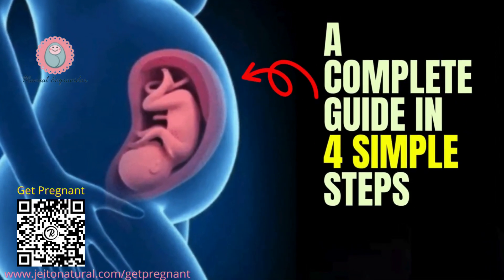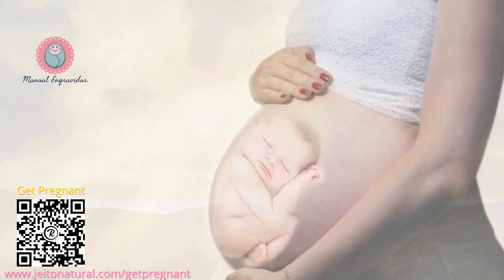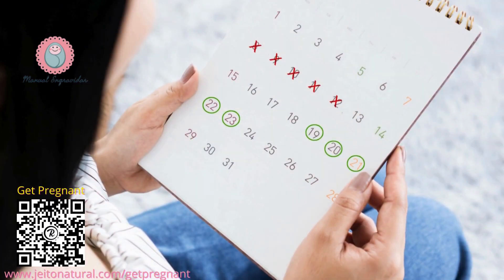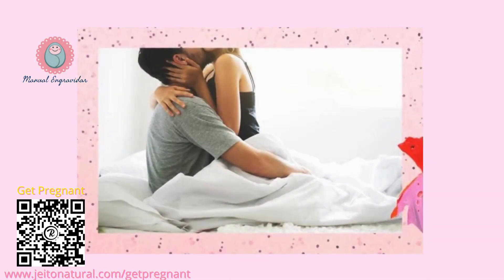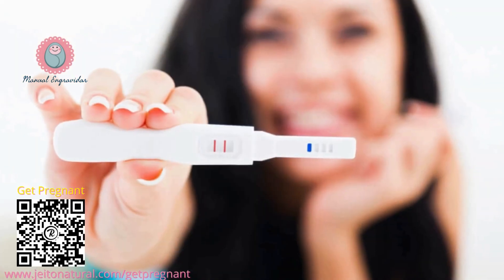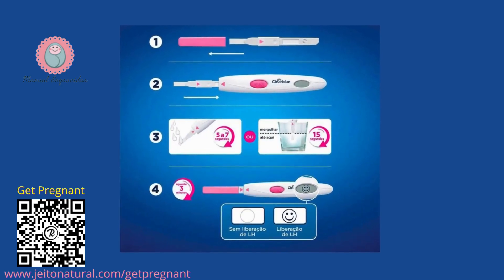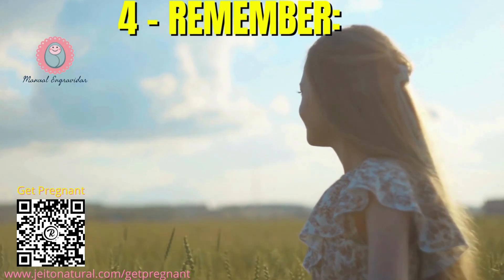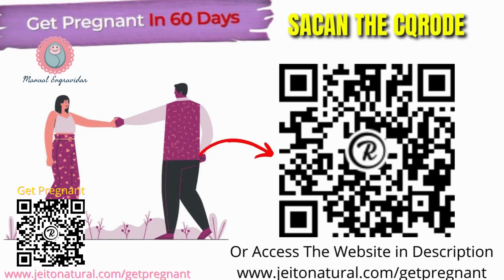🤰Getting Pregnant: 👉 A Complete Guide in 4 Simple Steps to Getting Pregnant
🤰 Guaranteed

Are you on the journey to parenthood or thinking about expanding your family? This comprehensive guide, "Getting Pregnant: A Complete Guide in 4 Simple Steps," is your go-to resource. Learn about the key steps to enhance your chances of conception, from understanding your cycle and identifying the fertile window to maximizing your odds through lifestyle choices. Join the community of couples on the path to parenthood!

The Comprehensive Guide to Getting Pregnant in 4 Simple Steps

Are you ready to embark on the incredible journey of parenthood? "Getting Pregnant: A Complete Guide in 4 Simple Steps" is here to accompany you through this exciting yet sometimes challenging endeavor. Whether you're at the beginning of your family planning journey or have been actively trying, this comprehensive video aims to provide you with valuable insights into the process of conception.

The journey to pregnancy is a unique and personal experience for each individual or couple. Understanding the intricacies of the process and the factors that influence conception is crucial. This video serves as a roadmap, guiding you through the key steps that can significantly increase your chances of getting pregnant.

Understanding Your Cycle:

The first step in your journey involves understanding your menstrual cycle. Ovulation, a pivotal point in the menstrual cycle, is when the ovary releases an egg. This typically occurs around 12-16 days before your next period. T

Maximizing Your Chances:

The video goes on to explore strategies to maximize your chances of getting pregnant. Frequent sex during your fertile window is beneficial, but balance is key. Instead of aiming for daily intercourse, spacing it out every 2-3 days throughout your cycle ensures sperm presence during ovulation while avoiding unnecessary pressure on intimacy.

Maintaining a healthy lifestyle is another crucial aspect. Achieving and maintaining a healthy weight, consuming a balanced diet, and incorporating regular exercise into your routine optimize both hormonal and physical health. These lifestyle choices can significantly improve your chances of conception.

Preconception checkups are recommended for both partners. Visiting your healthcare provider before conception helps identify and address any potential health issues that could impact pregnancy.

The video also provides additional tips, such as tracking cervical mucus changes throughout your cycle, considering ovulation predictor kits to detect hormonal changes, and managing stress through relaxation techniques like yoga or meditation.

Seeking Support and Understanding:

Embarking on the journey to parenthood can be emotionally charged. The video encourages viewers to seek support from loved ones who understand the challenges of this path. Joining support groups or online communities for couples trying to conceive can provide a sense of community and shared experience.

If, after a year of trying (or six months for those over 35), conception hasn't occurred, consulting a healthcare professional is advised. This step helps rule out any underlying medical issues that might be hindering the process.

In conclusion, "Getting Pregnant: A Complete Guide in 4 Simple Steps" is a comprehensive and informative resource for anyone on the journey to parenthood. Whether you're just starting to think about having a family or have been actively trying, this video provides valuable insights into the science of conception and practical tips to increase your chances of getting pregnant.